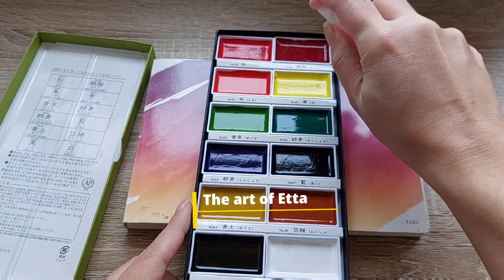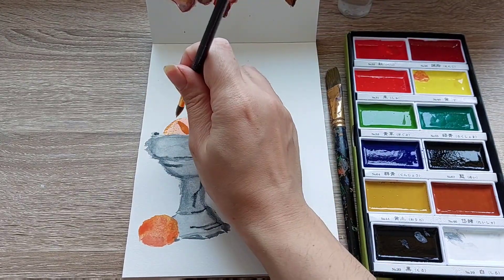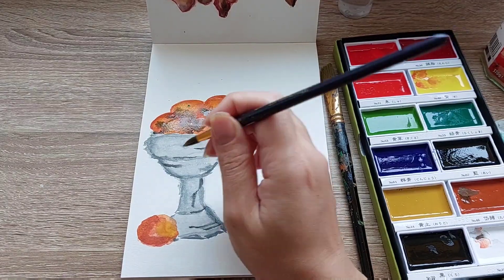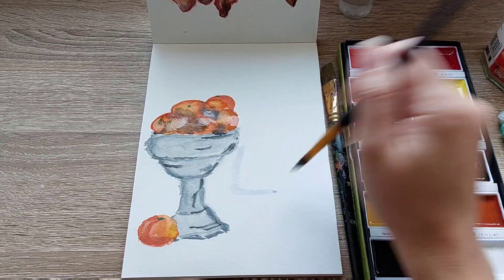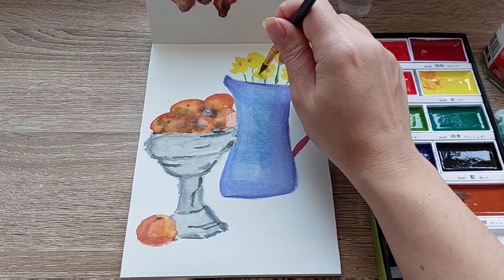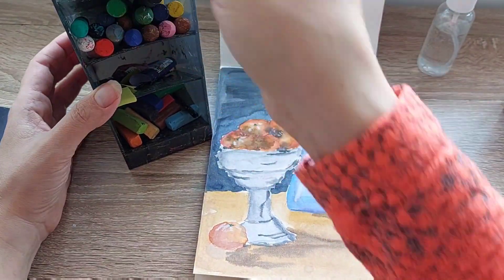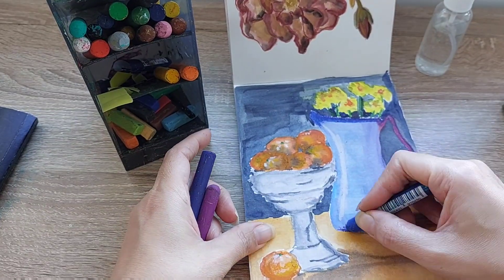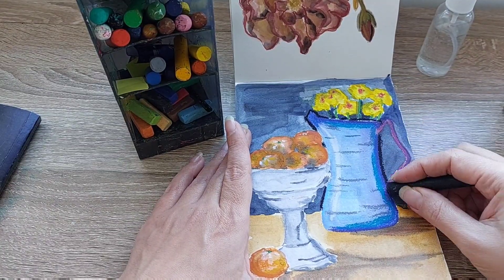Using KURETAKE gansai tambi watercolour for the FIRST time ❤️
Mentioned in today video:
- kuretake watercolour paint
-Faber Catell oil pastel
- Sennelier oil pastel

- Art creation sketchbook
- Canson XL mixed media sketchbook
- Posca markers
- sennelier oil pastel
- Stabilo woodie 3 in 1
- Neocolor 1 (water-resistent)
- Neocolor 2 (water-soluble)
- Paul Rubens watercolor
- Himi jelly gouache
- Golden heavy body acrylics
- kuretake gansai tambi watercolour

It is a easy way to support my channel. you don't have to shop my recommended items. as long as you get there through my link, I will earn a tiny commission and be very grateful :)

The art of Etta